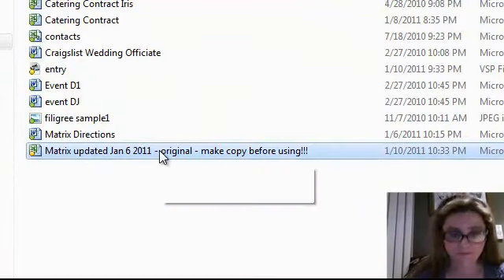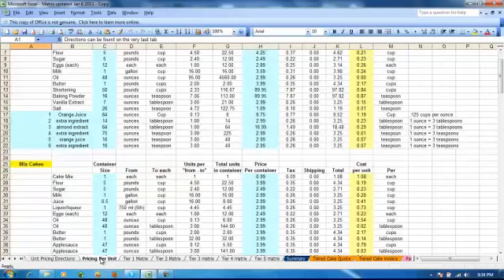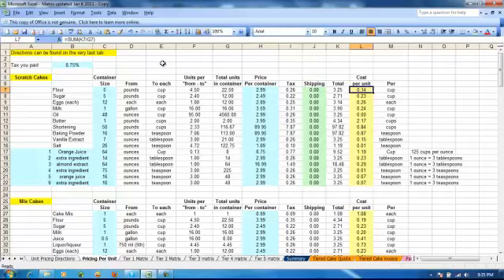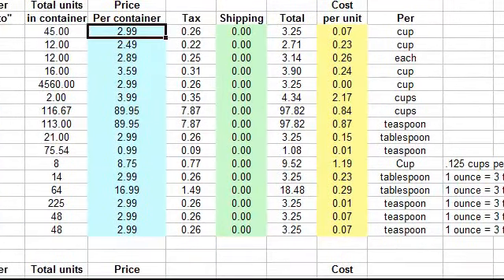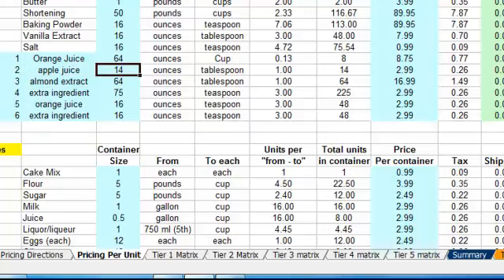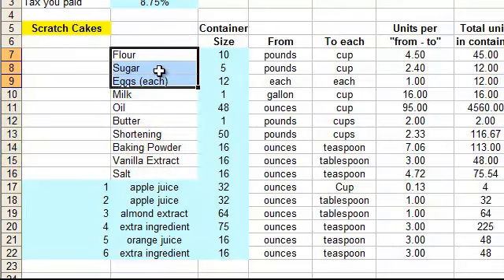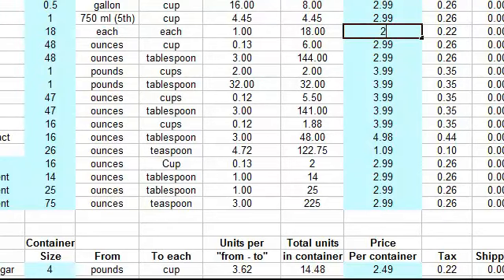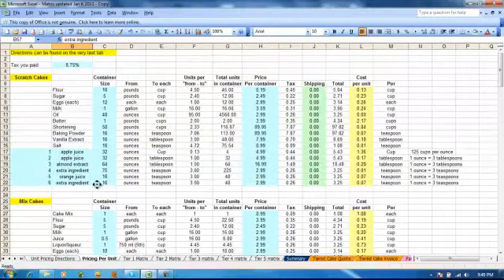Pricing Matrix Segment 1